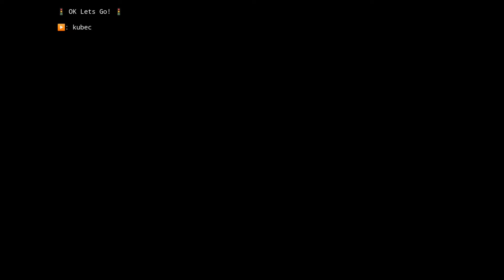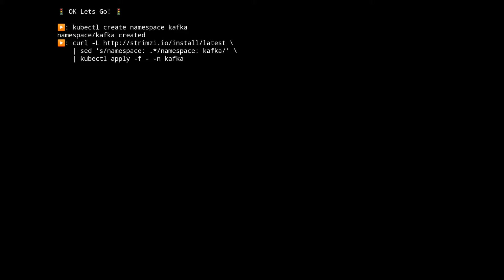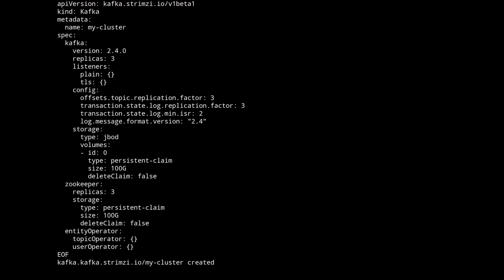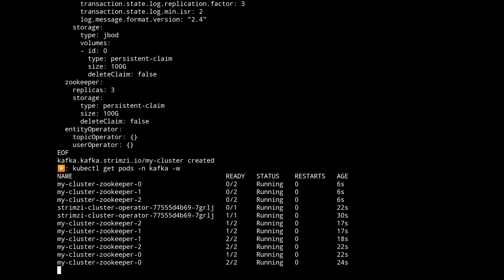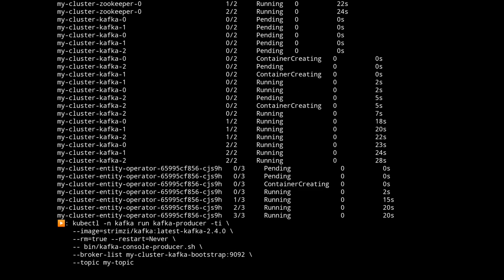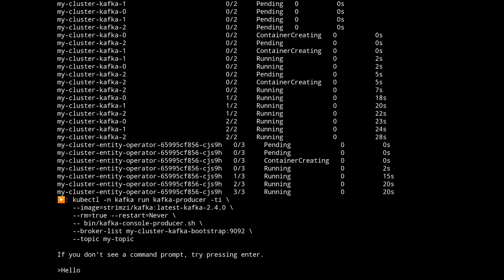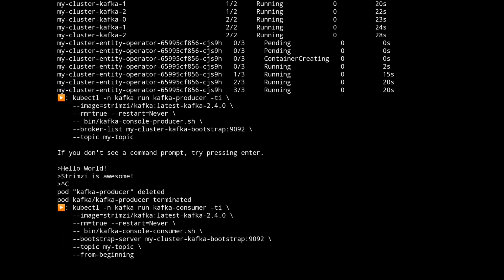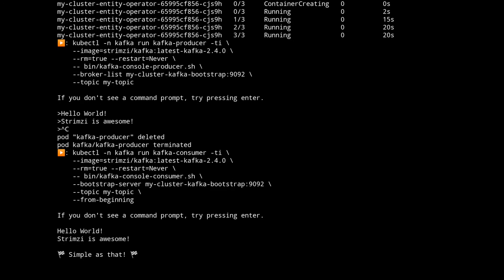Strimzi: Apache Kafka on Kubernetes in a few minutes (2020)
This video introduces the Strimzi project and shows how it is possible to deploy and use an Apache Kafka cluster on Kubernetes in a few minutes.